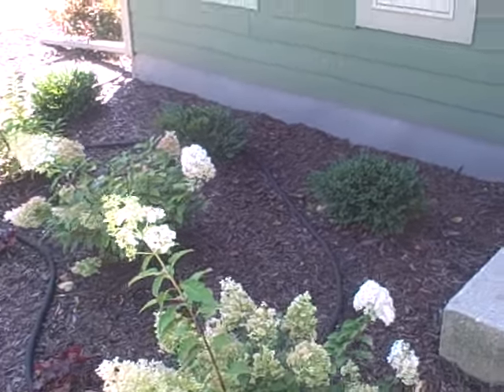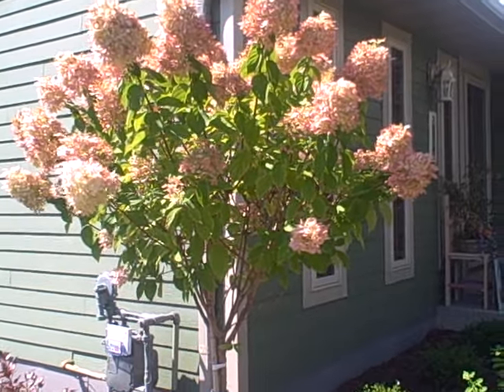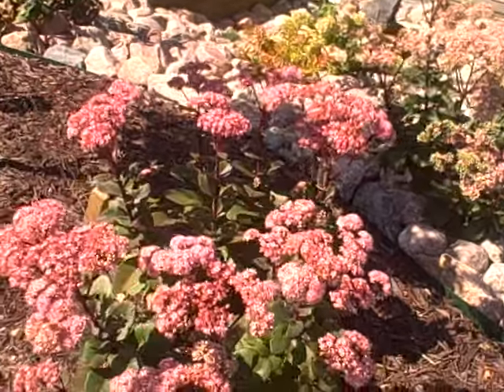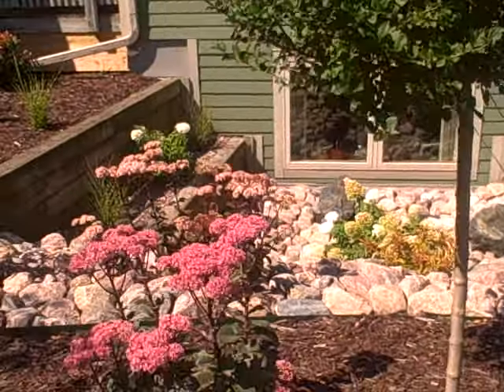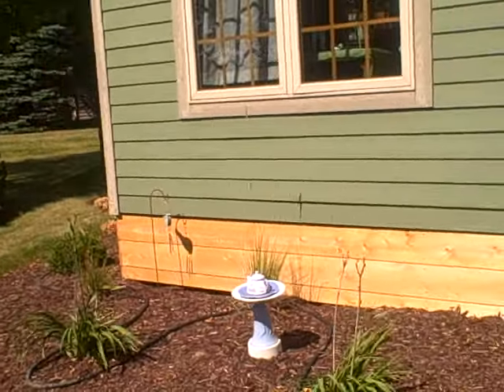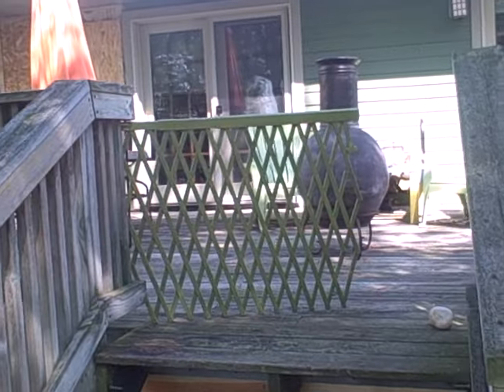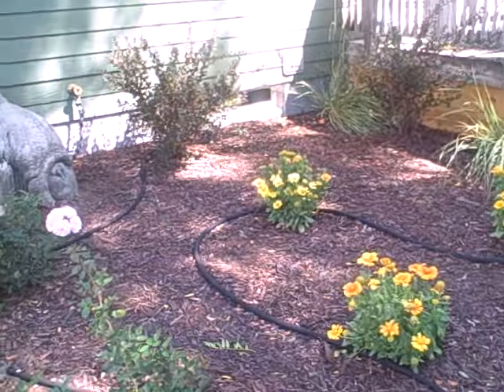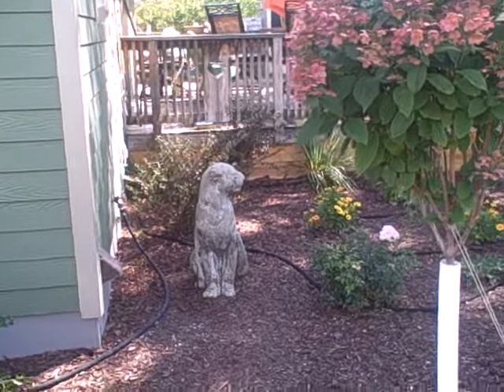There's a Kind of Hush Plus Garden Tour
A tour of my gardens planted this past May around my home and writing cottage and relishing in the quiet of fall and all the tourists that have gone home after a busy summer in our small town.